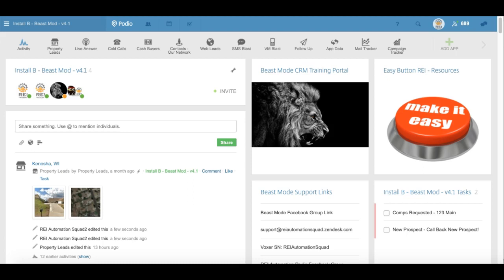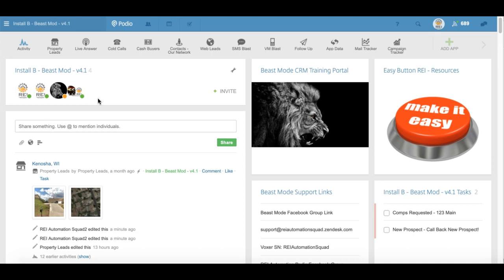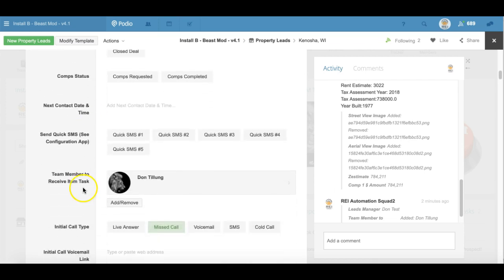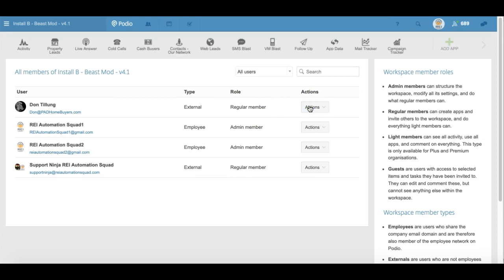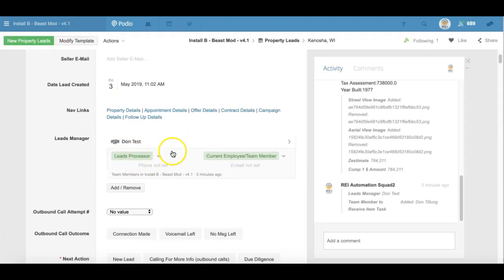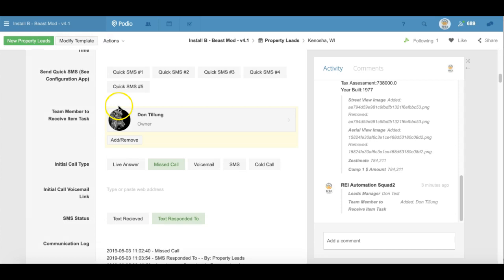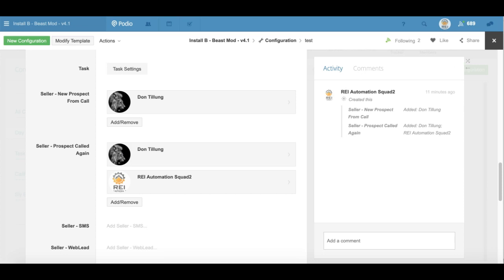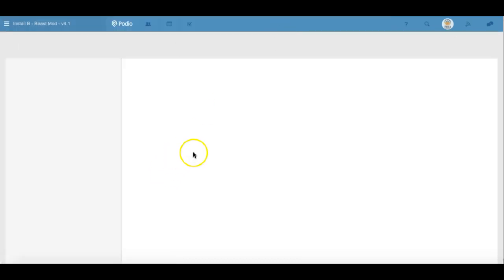Employee/VA Removed From Workspace Now What?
- In this video we discuss what happens when you remove a user from your workspace and how that affects the items within the workspace.